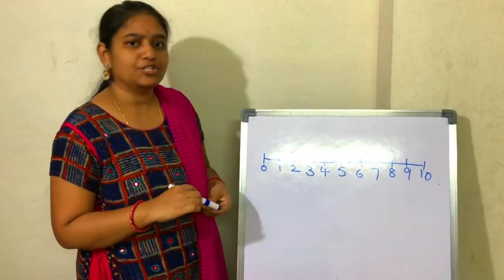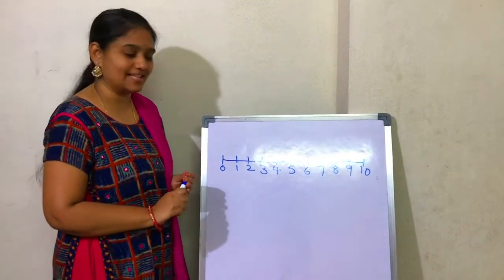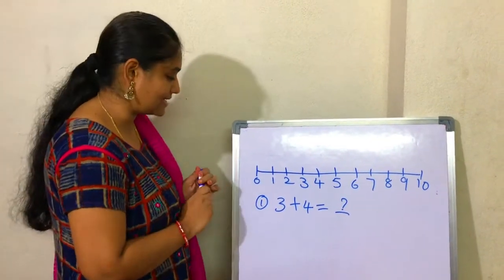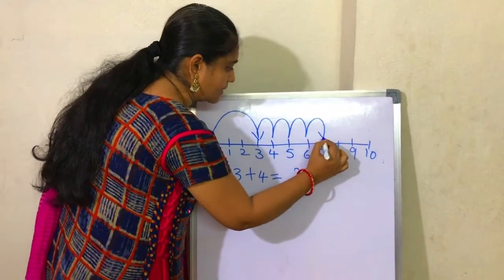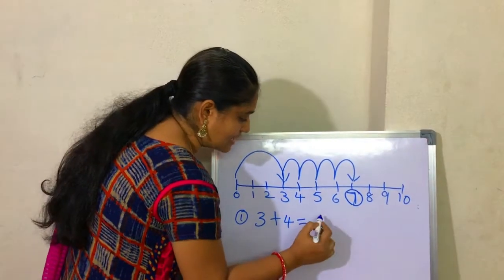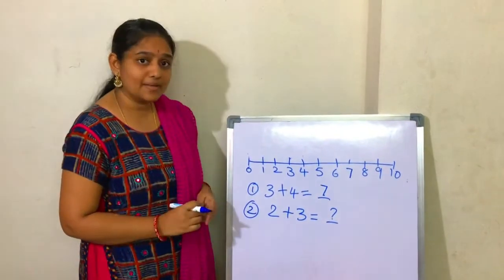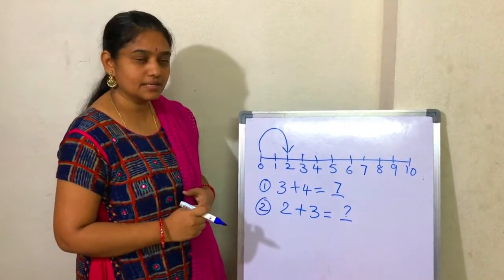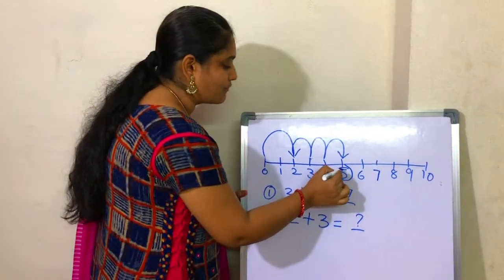Addition with number line